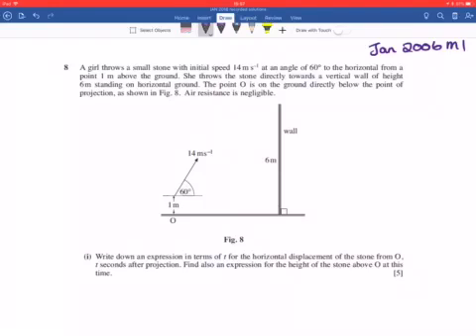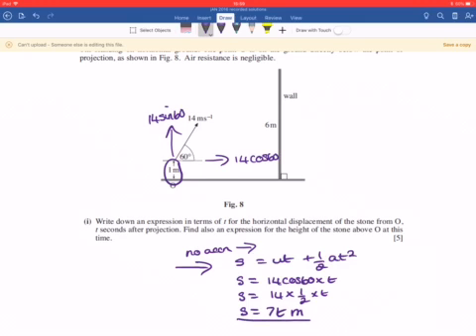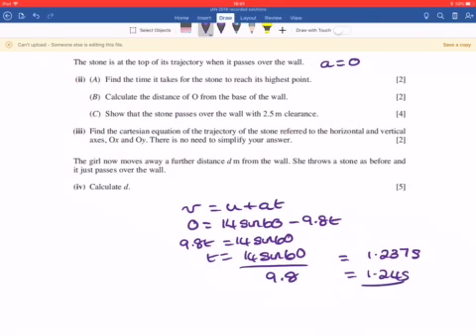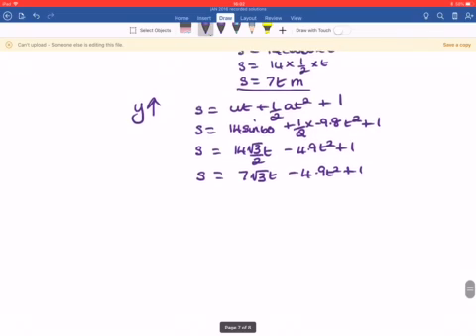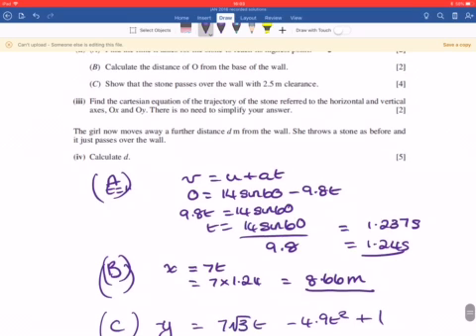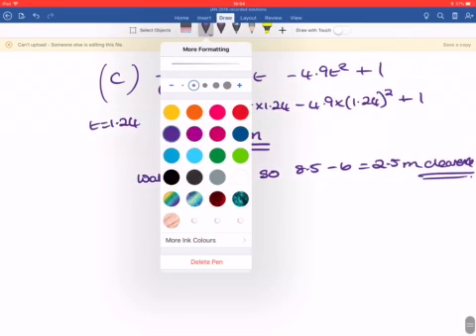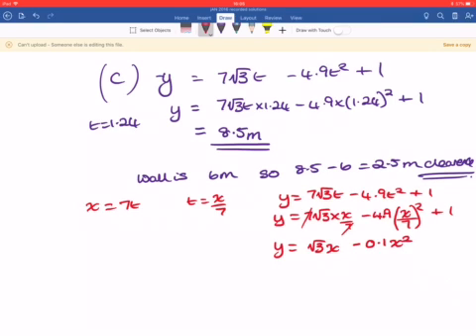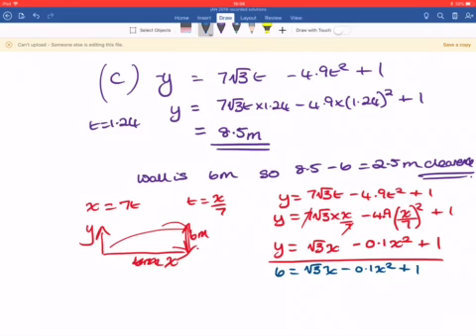M1 jan 2006 part4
Question 8 - very last part to finish off the extra distance is her initial distance form ii)B 5sq.root3 from her new distance so 5m is the answer